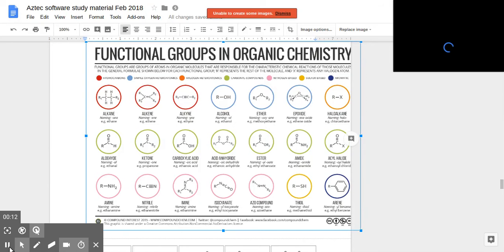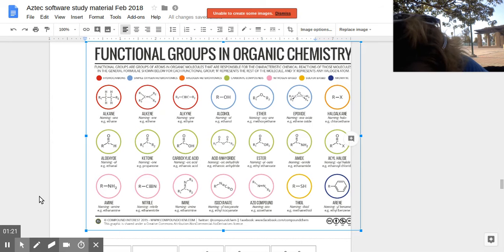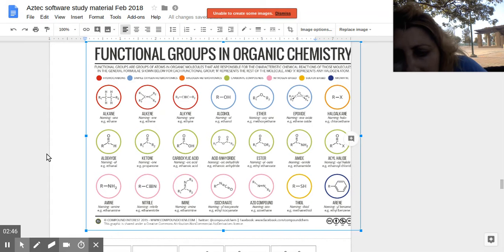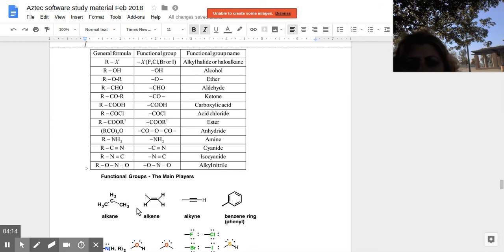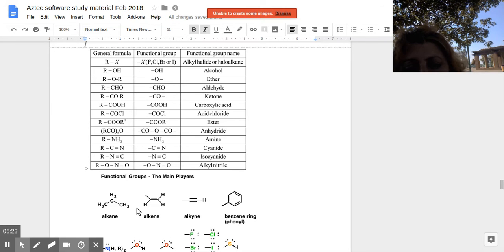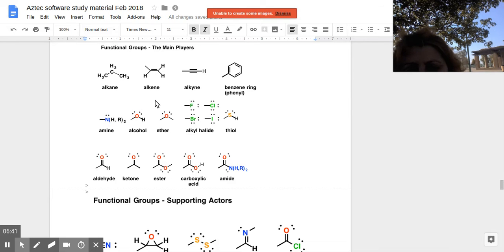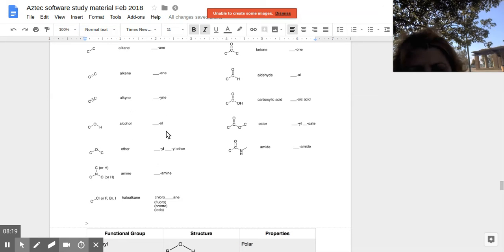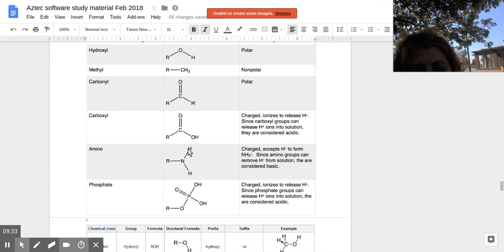Suki Toons Life Science in a Nutshell Study Material zzzo